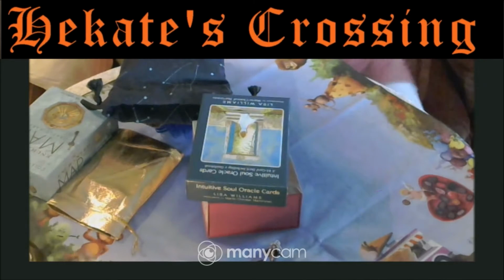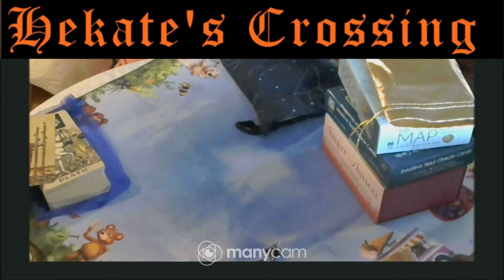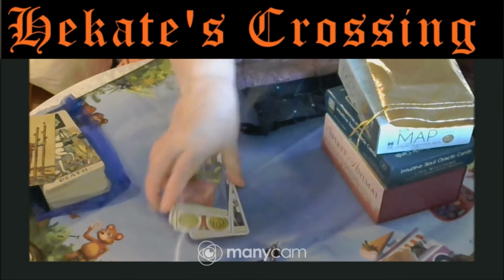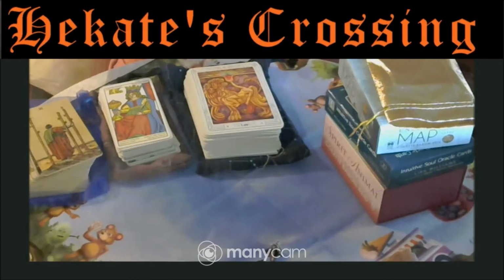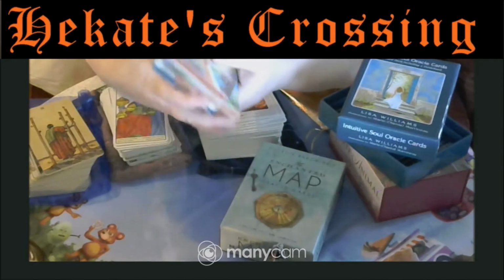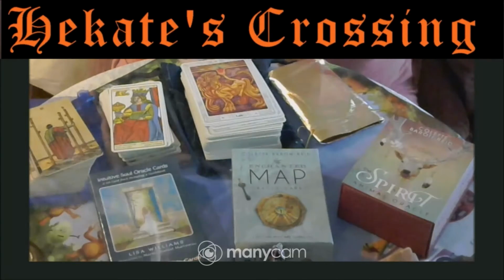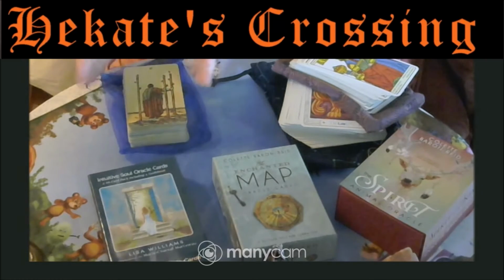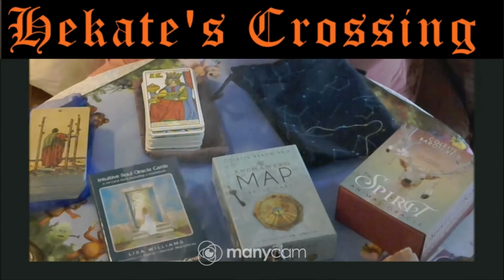smalldeckcollections Assorted Tarot, Oracle etc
With this collection I speak of RWS, Tarot de Marseille and Thoth with assorted Oracle decks and a Lenormand Deck ..
In understanding you only need one Tarot deck  and if you wish to add an Oracle and a Lenormand deck as options ...